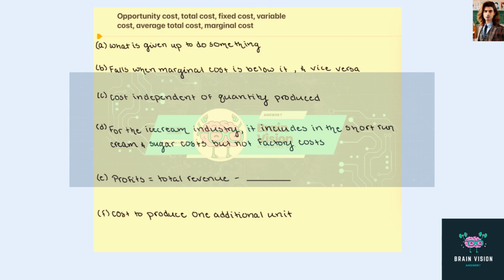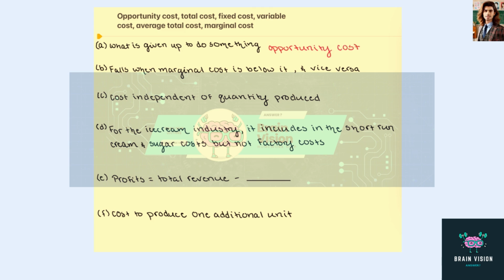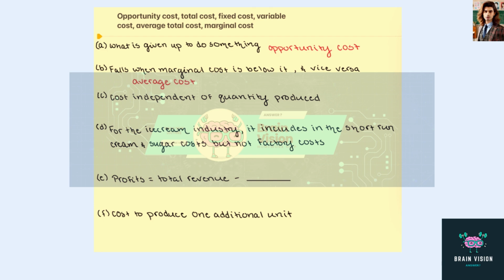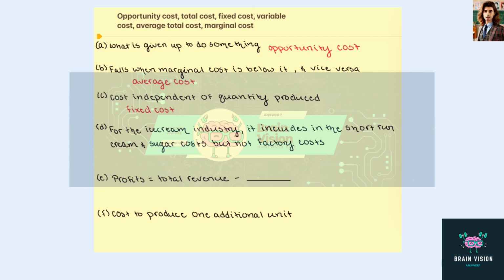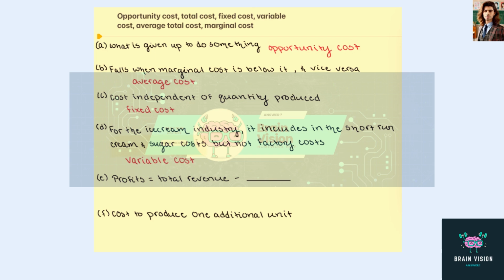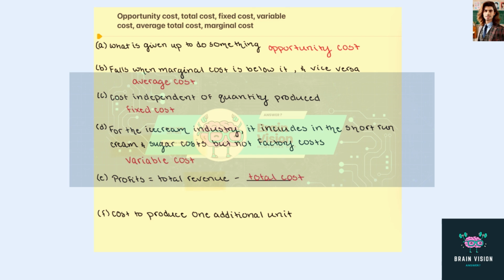This chapter discusses many types of costs opportunity cost, total cost, fixed cost, variable cost,